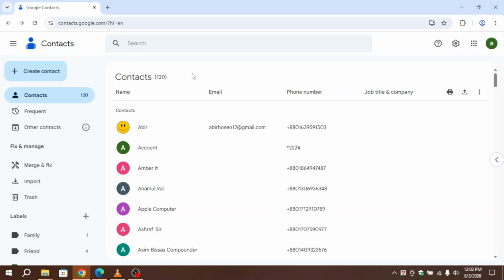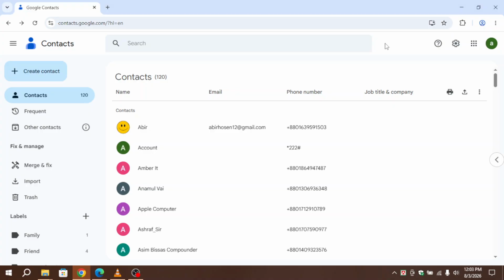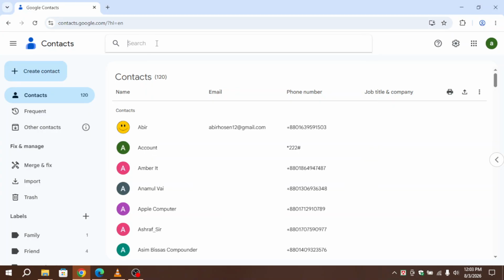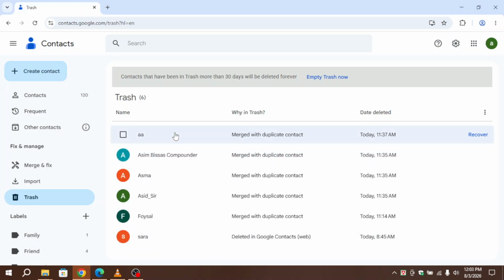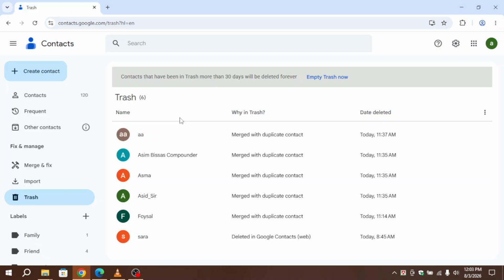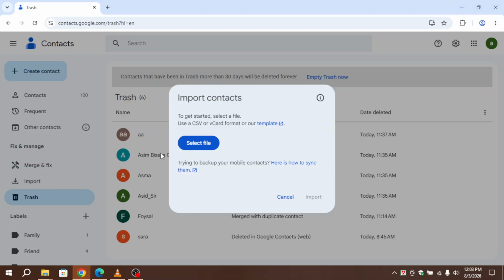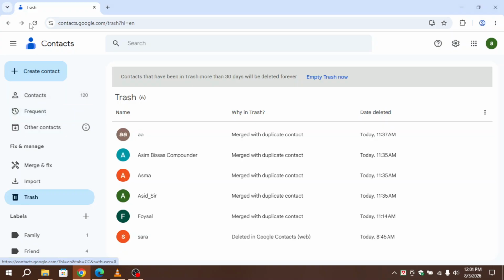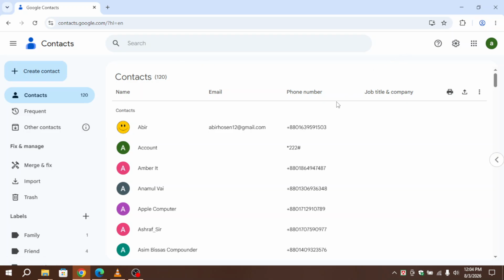How to Recover Lost Contacts in Google Contacts Full Guide 2026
Lost important contacts from your Google account and need to recover them? In this Full Guide 2026, you'll learn how to recover lost contacts in Google Contacts on Windows, Mac, Android, iPhone, and supported web browsers using Google's built-in recovery and synchronization features. Whether your contacts disappeared after syncing, switching devices, resetting your phone, deleting entries by mistake, or experiencing account issues, this step-by-step tutorial covers everything you need to know. Learn how to restore recently deleted contacts, check Google Contacts sync settings, recover contacts from your Google account, verify restored information across devices, manage contact backups, and prevent future data loss. You'll also discover tips for resolving synchronization problems, removing duplicate contacts, protecting your address book, troubleshooting common recovery issues, and getting the most out of Google Contacts. Follow this complete Google Contacts tutorial to recover lost contacts quickly and keep your contact list safe and up to date in 2026.